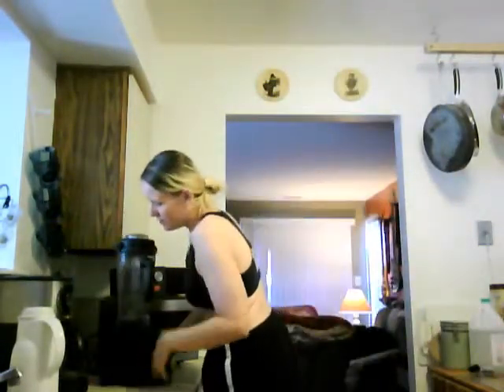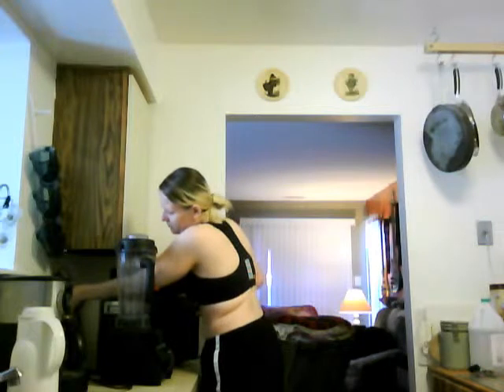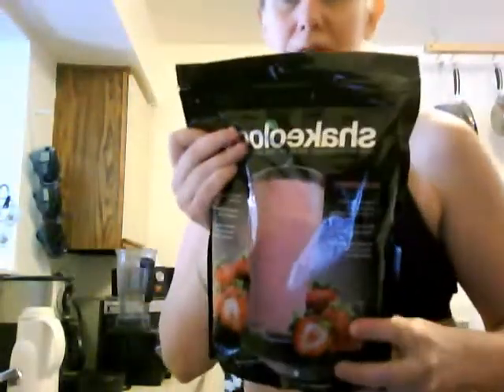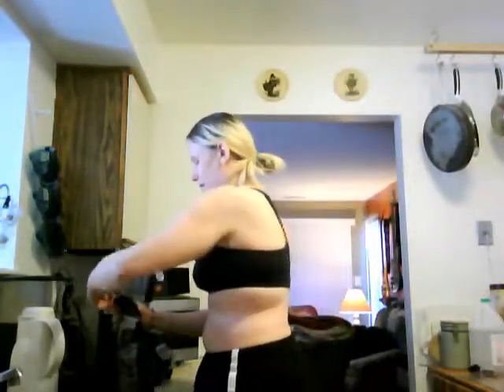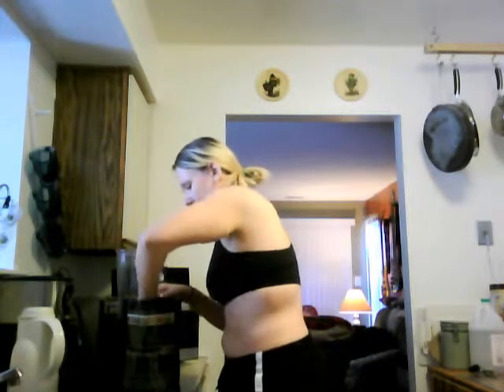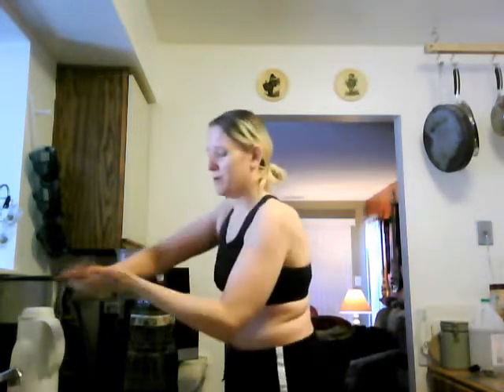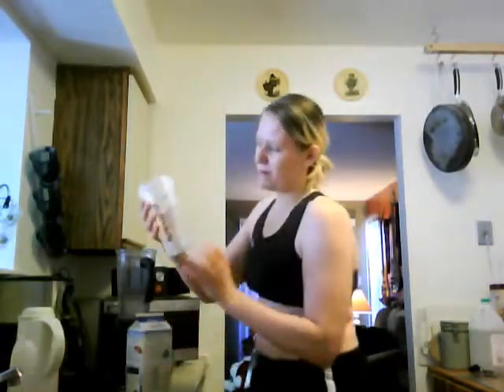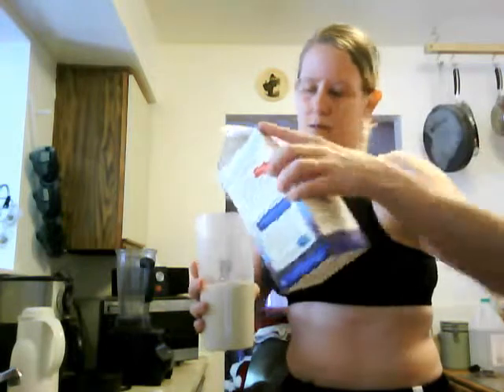first time strawberry shakeology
this is my first time attempt making strawberry shakeology NOT TROPICAL STRAWBERRY!! I am drinking it as I write this description and OMG tastes just like Mcdonalds milk shake ..but better!!